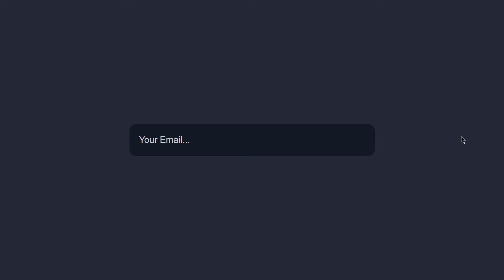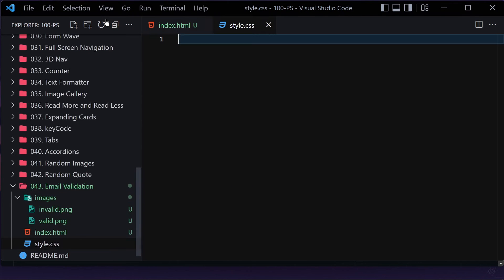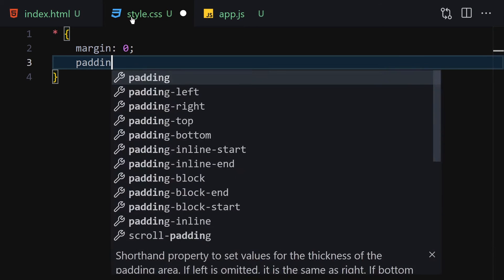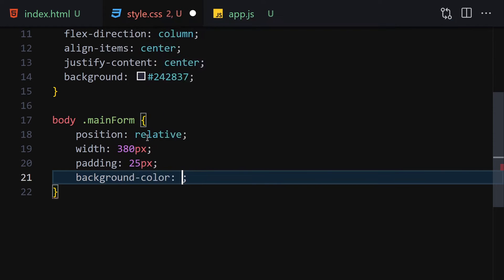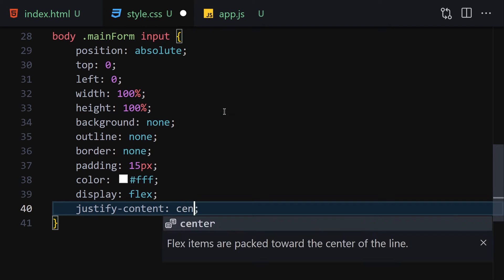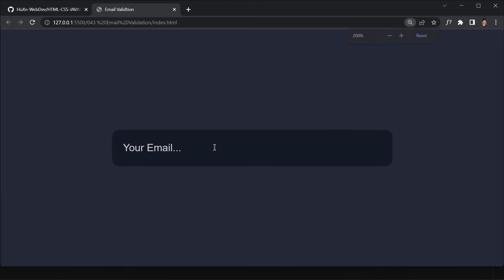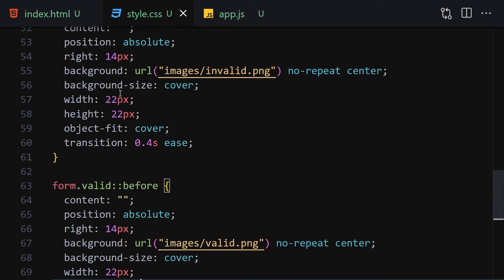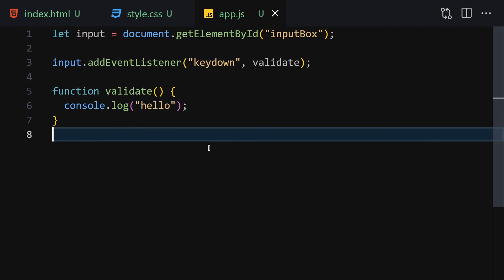Mastering Email Validation: Building a Robust Email Validation Project in JavaScript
Welcome to an informative tutorial where we delve into the intricacies of email validation and learn how to build a robust email validation project using JavaScript. In this video, presented by HuXnWebDev, we guide you through the process of creating an effective email validation system that ensures the accuracy and integrity of email inputs.

Email validation is a critical aspect of web development, ensuring that the email addresses provided by users are valid and formatted correctly. Join us as we dive into JavaScript techniques and demonstrate how to implement a comprehensive email validation solution that enhances the reliability of your web forms.

Our expert instructors will provide step-by-step instructions and insightful explanations, catering to both beginners and experienced developers. We'll explore JavaScript functions and regular expressions to validate email addresses based on industry-standard rules and best practices.

Discover how to handle common validation scenarios, including checking for the correct format, validating the domain, and handling special characters. We'll cover techniques to provide real-time feedback to users, display error messages, and prevent submission of invalid email addresses.

Join the HuXnWebDev community, share your creations, and connect with fellow web enthusiasts who are passionate about building robust and user-friendly web applications. Let's embark on this journey of email validation and learn how to create an efficient email validation project using JavaScript.

Get ready to master email validation and elevate the quality of your web forms with our comprehensive email validation project created using JavaScript. Join us now on this enlightening journey with HuXnWebDev!